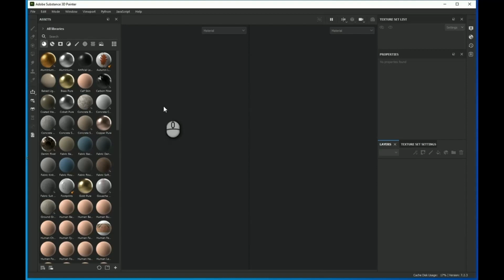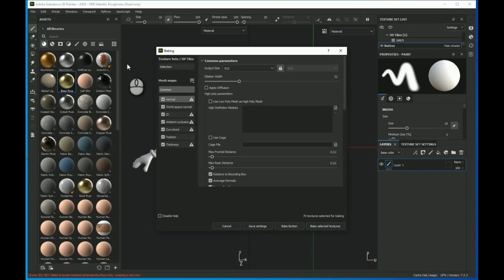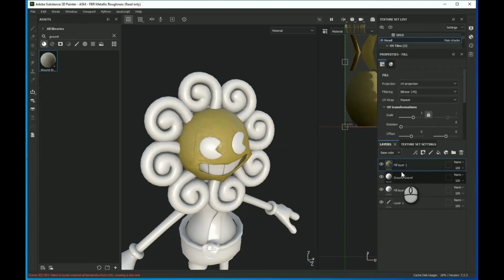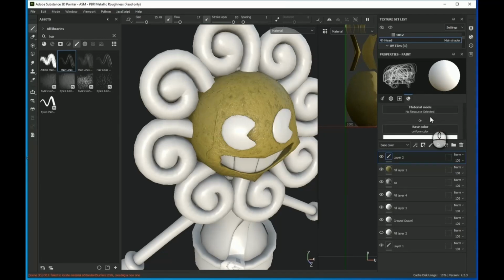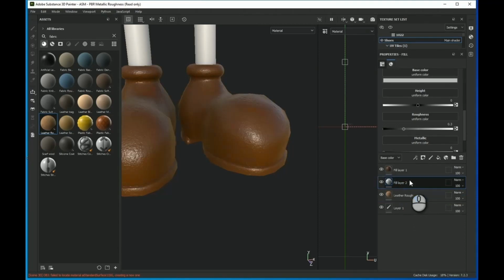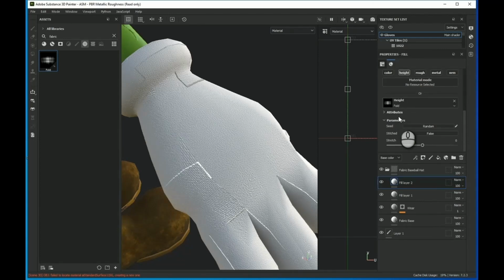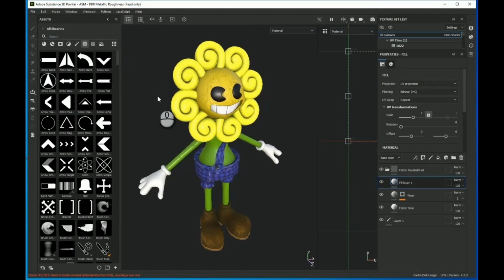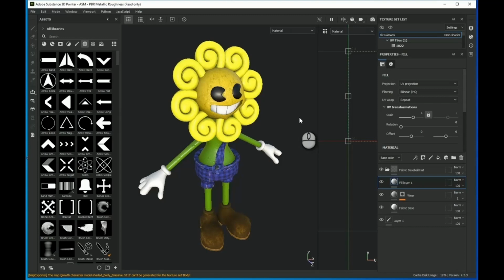Basics of Substance 3D Part 2: How To Make Texture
This is the second video in the series showing the basics of Substance 3D.

To download the model used in this video to follow along, use this link: